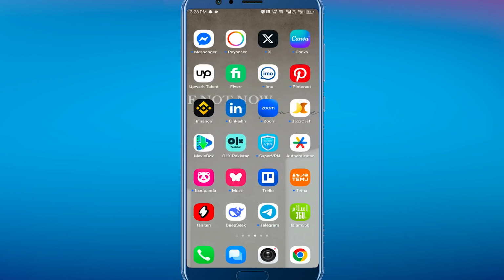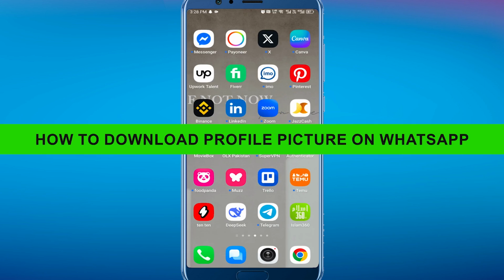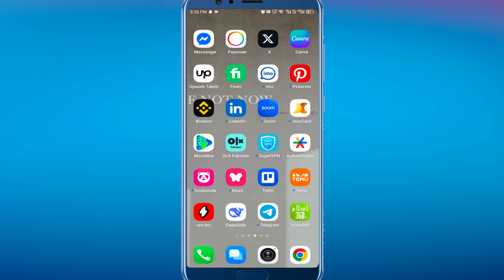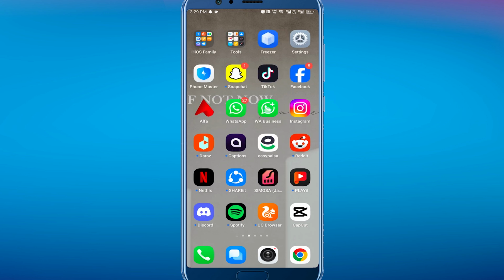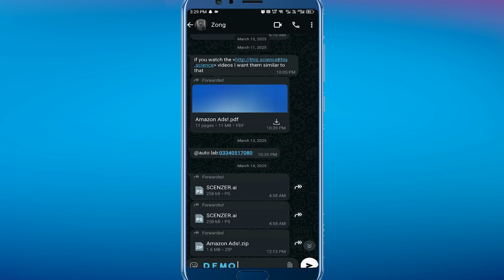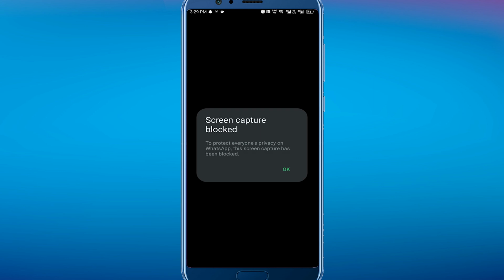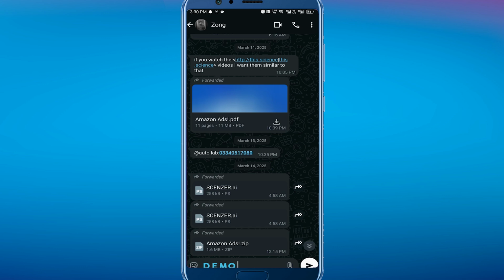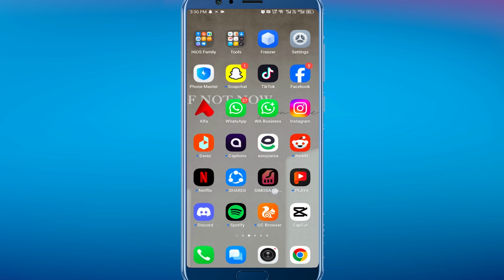How to Download Profile Picture on WhatsApp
In today's video i'm going to show you how to download profile picture on whatsapp, easy and simple tutorial to follow.